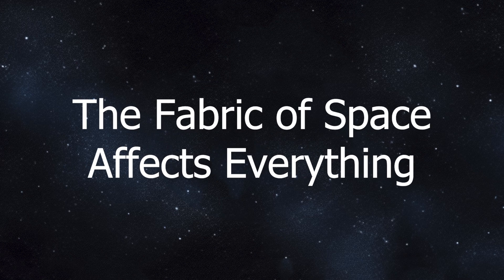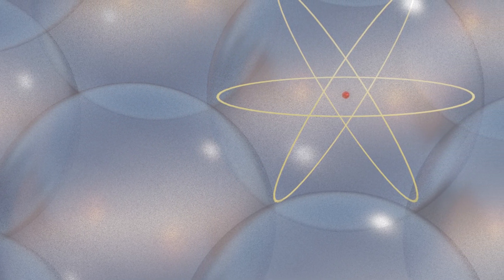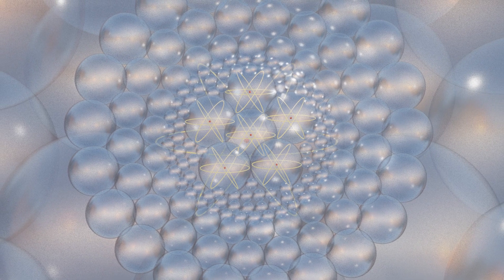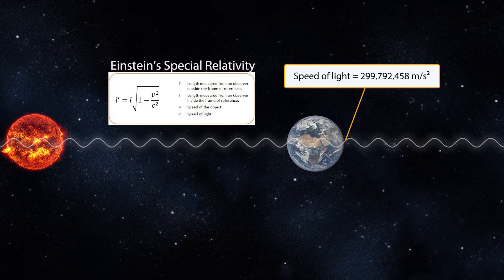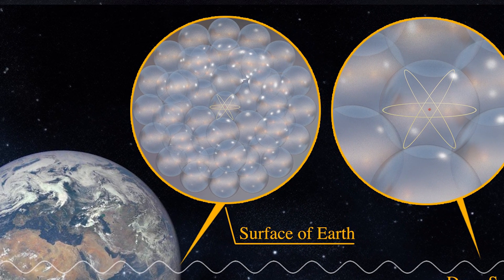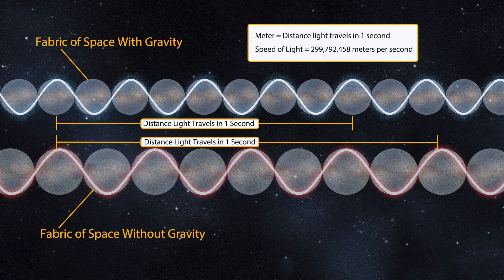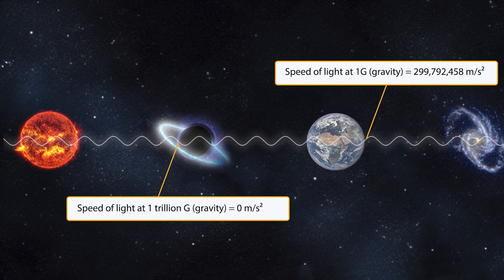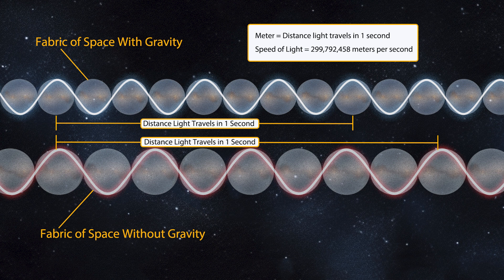The Fabric of Space Affects Everything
The fabric of space affects everything, including the speed of light and gravity.
Einstein's Special Relativity, General Relativity, Fabric of Spacetime, Quantum Gravity, Force of Gravity, Speed of Light, Speed of Time, Four Fundamental Forces, Redshift and Blueshift.
ThisTimeSpace.com